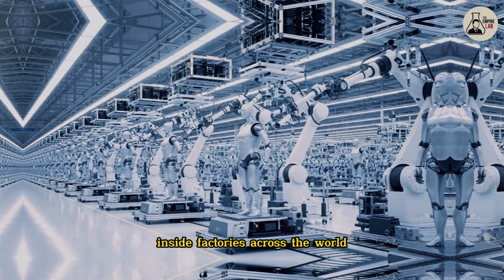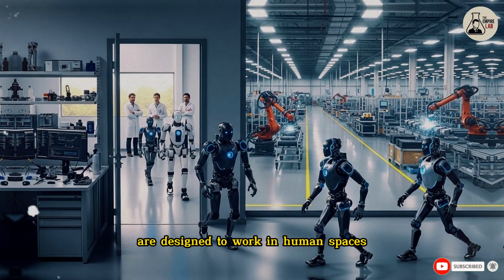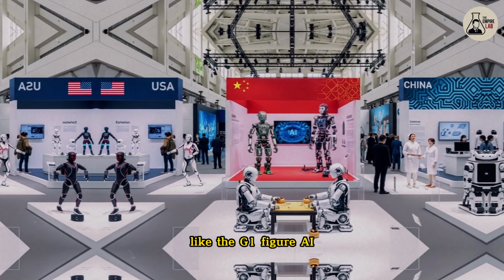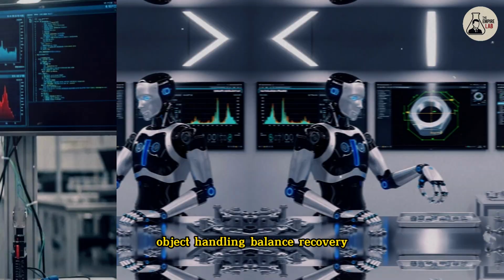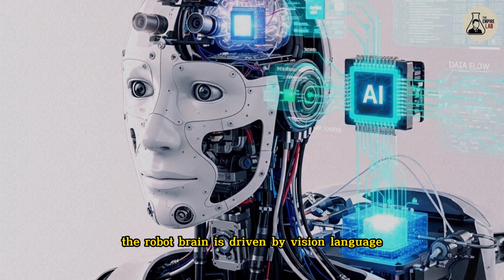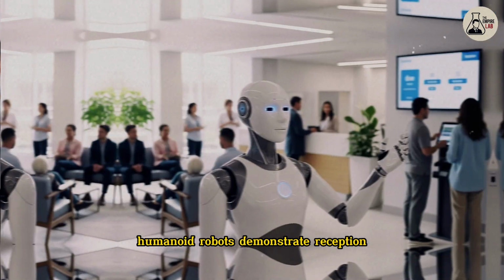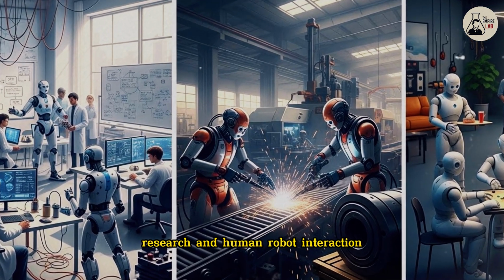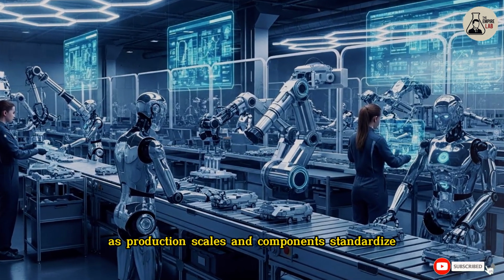Humanoid Robots Enter Mass Production | USA vs China vs UK AI Robot Race Explained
Humanoid robots are no longer science fiction. They are now entering mass production inside advanced factories across the world.

In this documentary-style video, we break down how humanoid robots are moving from research labs to real-world deployment. You’ll learn how leading companies in the USA, China, and the UK are racing to scale humanoid robot manufacturing, reduce costs, and deploy AI-powered robots into factories, warehouses, and service environments.

We explain the latest progress in humanoid robot technology, including AI brains, sensors, movement systems, and real factory use cases. You’ll also see how different countries are approaching humanoid robots—America leading in AI, China in manufacturing scale, and the UK in human–robot interaction and ethics.

This video covers future timelines, real-world risks, ethical concerns, and what humanoid robot mass production means for jobs, industry, and the future of work.

If you’re interested in AI robots, future technology, and the global robotics race, this video is for you.